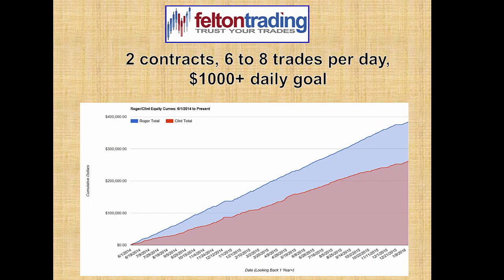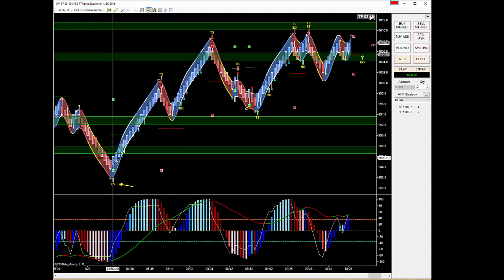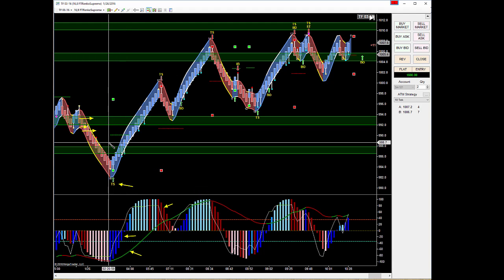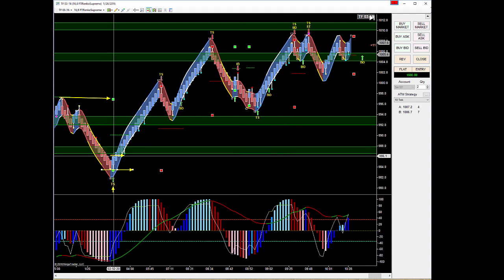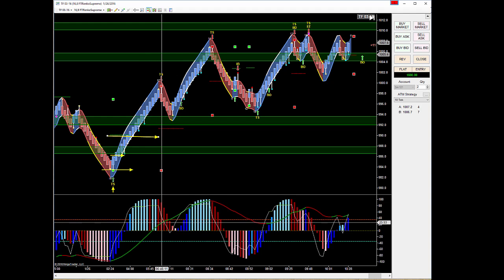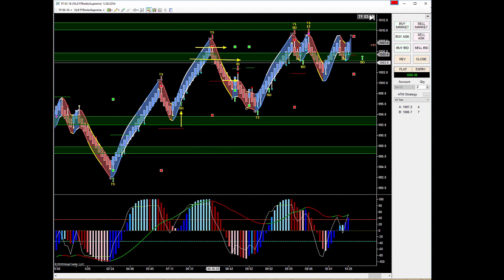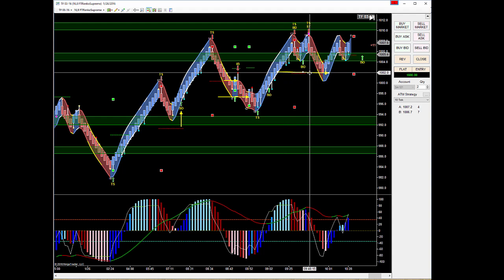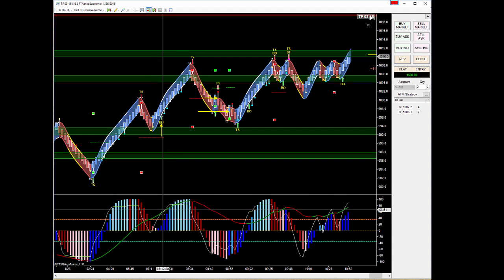FT and SignalPro Overview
HYPOTHETICAL PERFORMANCE RESULTS HAVE MANY INHERENT LIMITATIONS, SOME OF WHICH ARE DESCRIBED BELOW. NO REPRESENTATION IS BEING MADE THAT ANY ACCOUNT WILL OR IS LIKELY TO ACHIEVE PROFITS OR LOSSES SIMILAR TO THOSE SHOWN. IN FACT, THERE ARE FREQUENTLY SHARP DIFFERENCES BETWEEN HYPOTHETICAL PERFORMANCE RESULTS AND THE ACTUAL RESULTS SUBSEQUENTLY ACHIEVED BY ANY PARTICULAR TRADING PROGRAM. Past returns are not indicative of future results. Felton Trading and FeltonTrading.com provide programs and services that are for educational purposes and not intended to be a recommendation to buy or sell any futures, foreign exchange, stocks, ETFs and/or options market trades.  Felton Trading assumes no responsibility for errors, inaccuracies or omissions in any of these materials. Past performance does not guarantee or imply any future success.